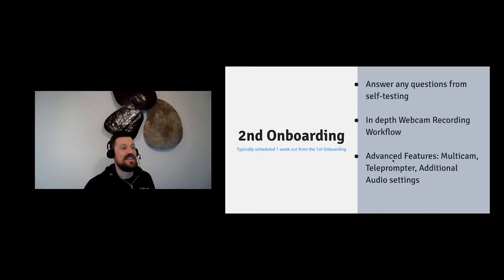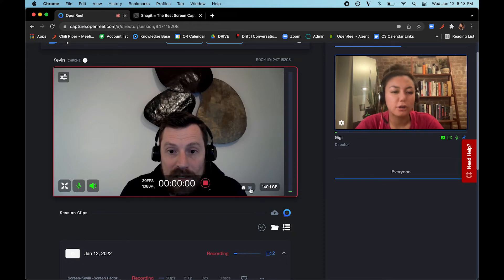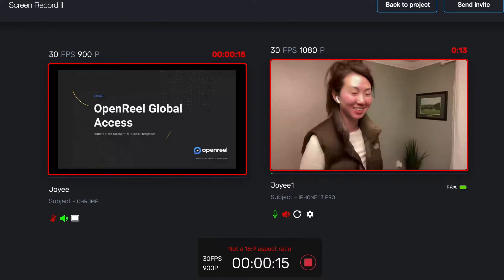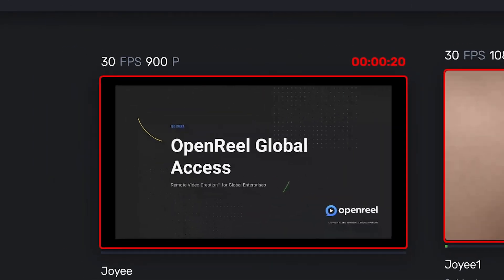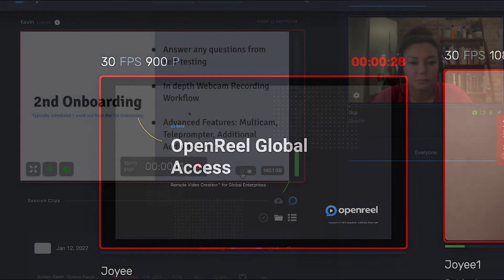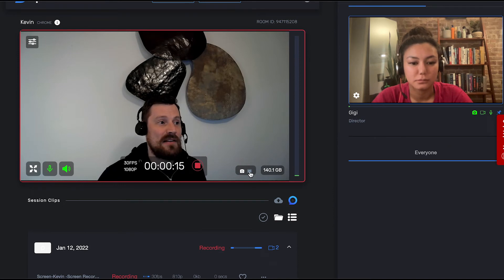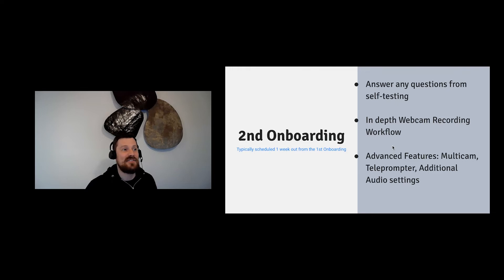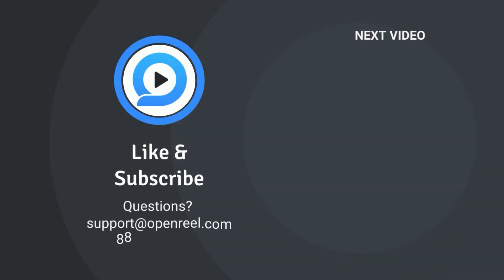Want Better Video Presentations? | How to Screen Record with a Presenter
Record a screen and the same Subject’s webcam at the same time. This will only use one of the 8 available video feeds, but the two feeds will record as separate files. Plus, you can expect Capture’s typical, high-quality, perfectly synced audio attached to both files.